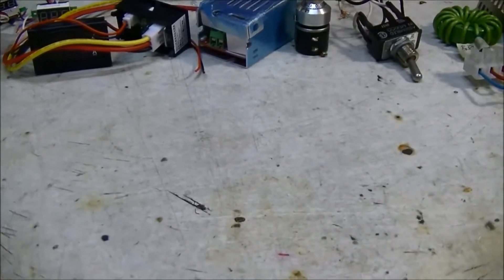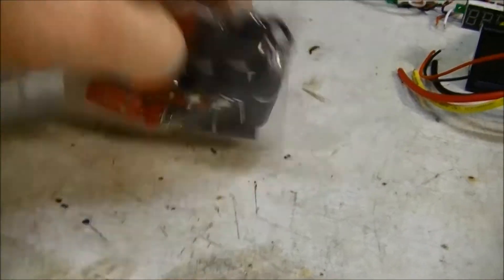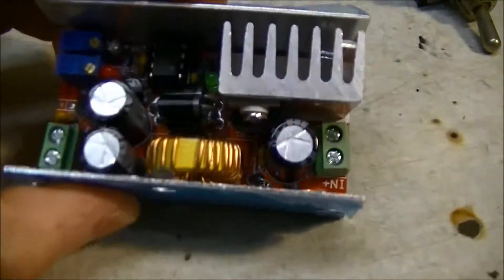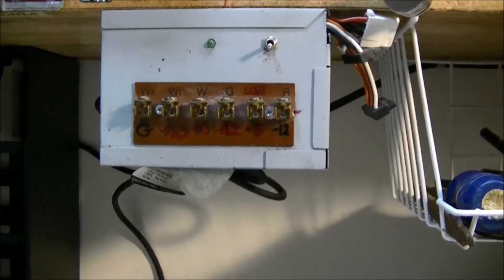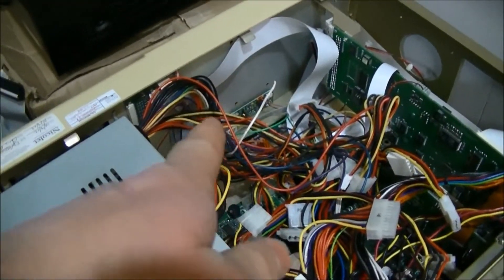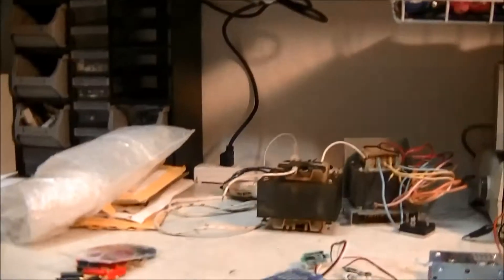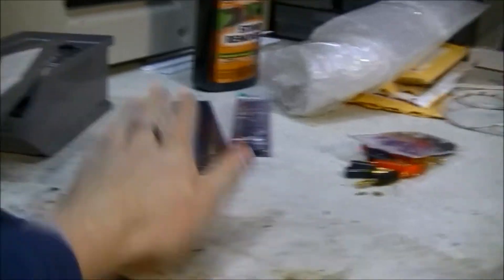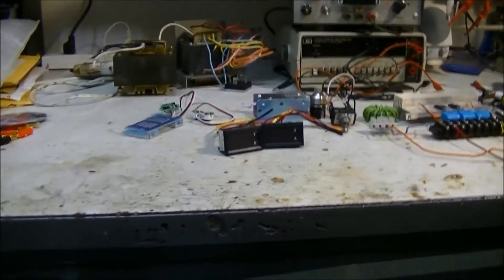eBay Order of Parts for Upcoming Projects + Ramblings About New YouTube Comments and Partnership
Look for videos of upcoming projects!  Some of which are: power supply build, ZVS driver, slayer exciter tesla coil, sugar rockets, Stirling engine alternator, and old VCR tear down.